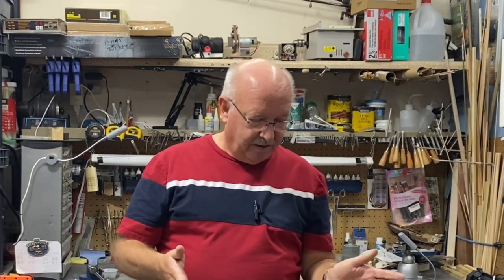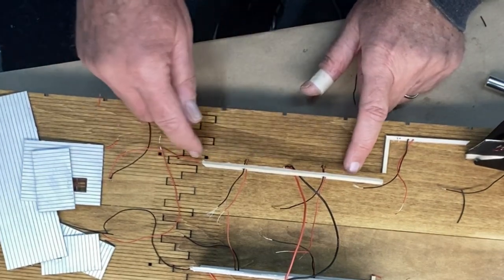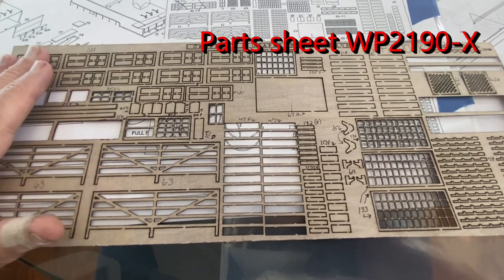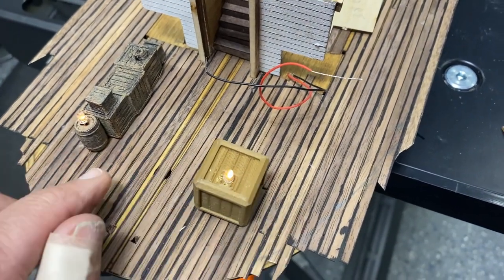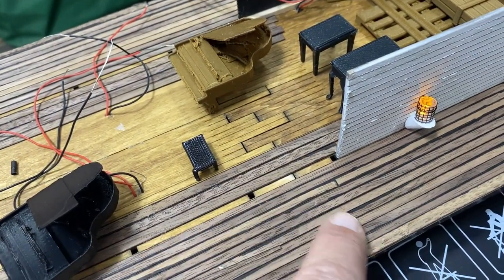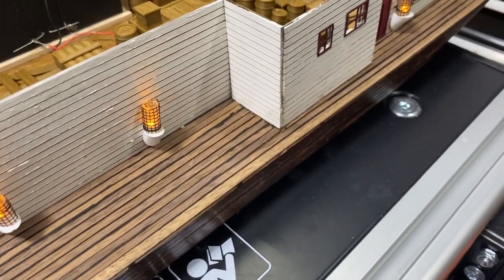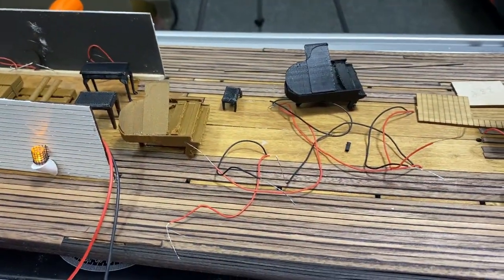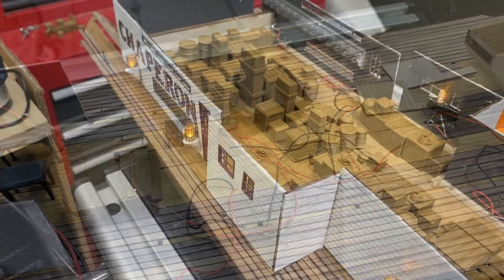The Chaperon PART 4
To Purchase:
This episode contains electrical lanterns and planking update. Idea's for the next steps in the construction.